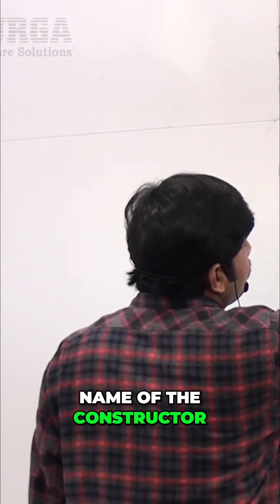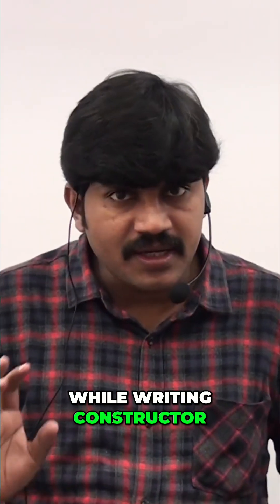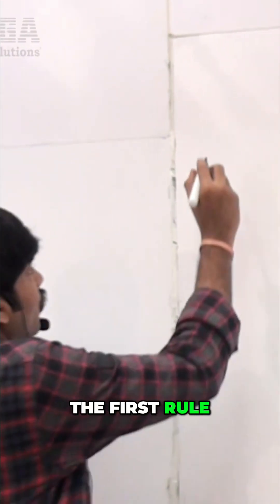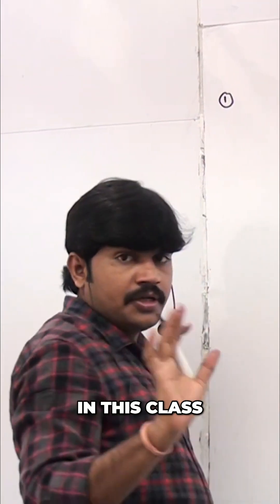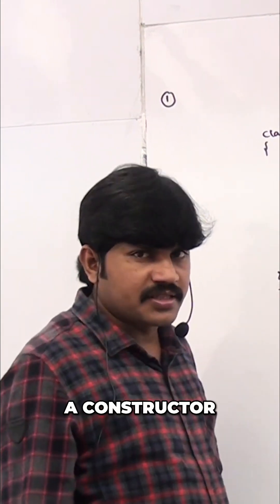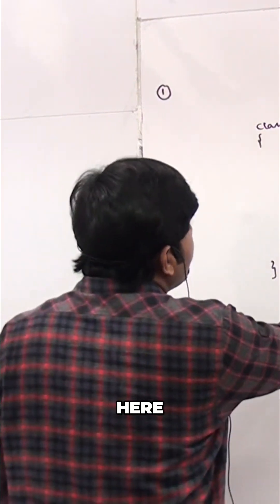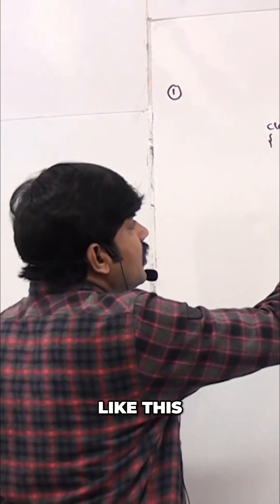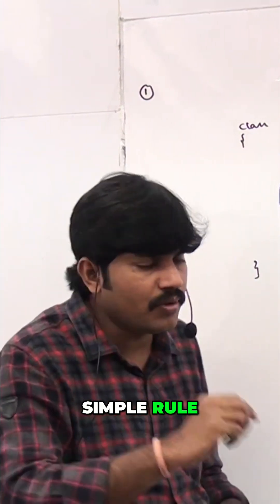Constructor Rules: Essential Java Coding Secrets Revealed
Writing constructors? Rule #1: The constructor name *must* match the class name. Simple, but crucial for certification. Get it right the first time!